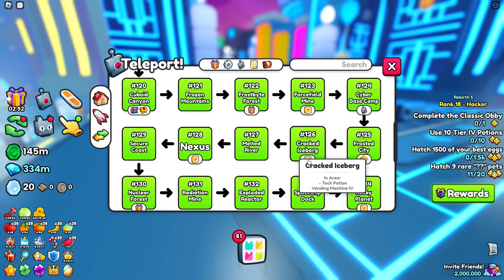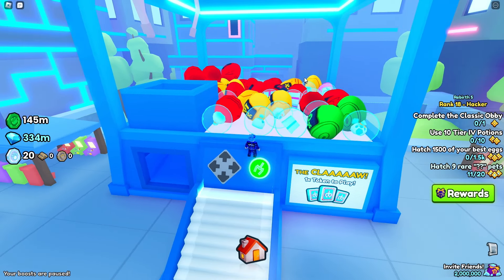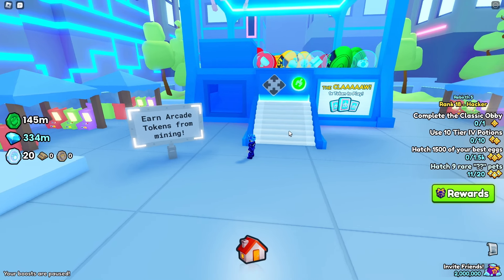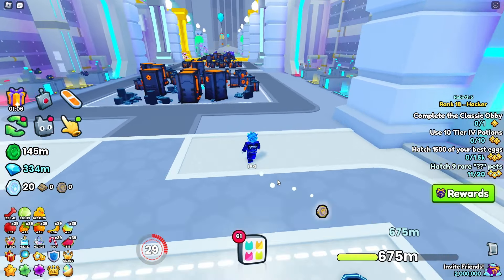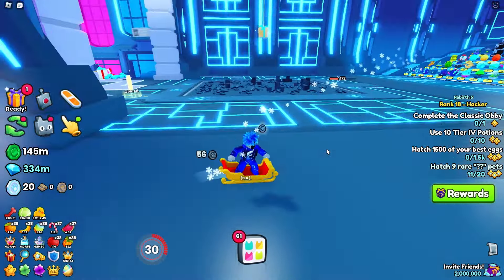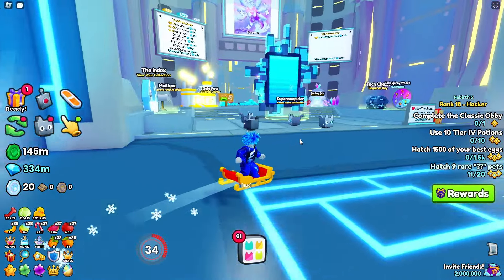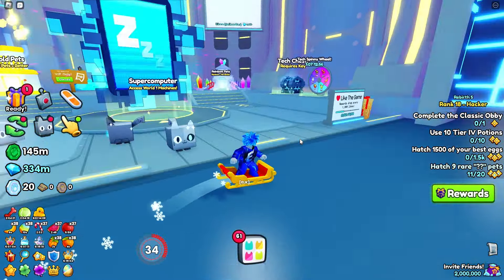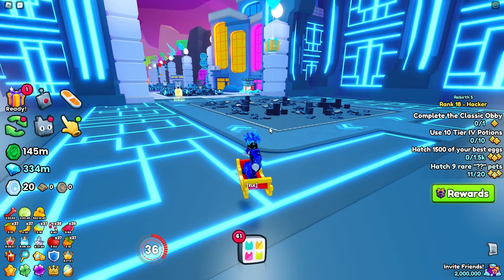How To Get Arcade Tokens Super Fast in Pet Simulator 99 (Roblox)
▼PREVIOUS VIDEO▼